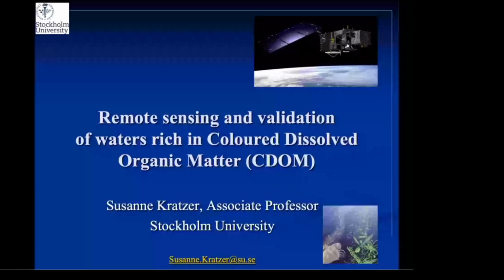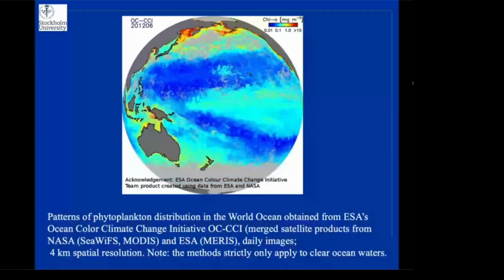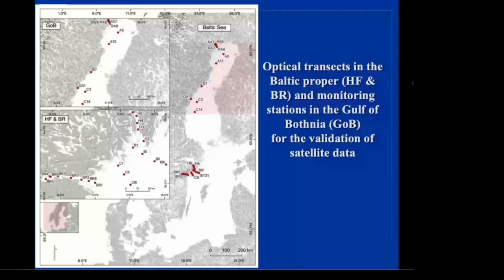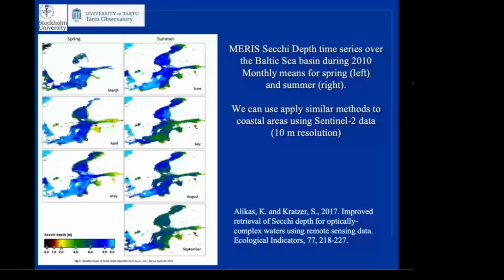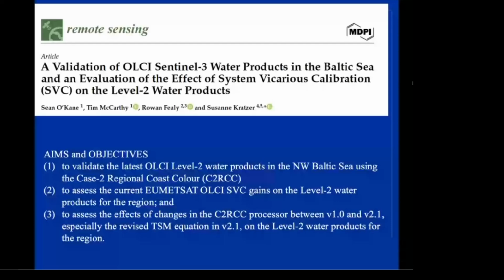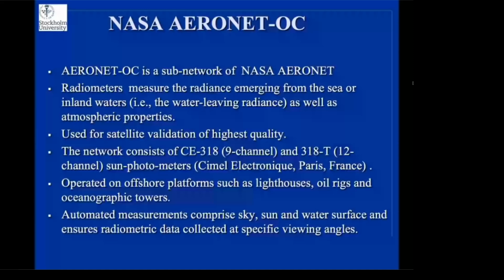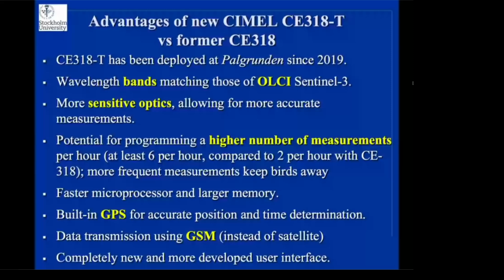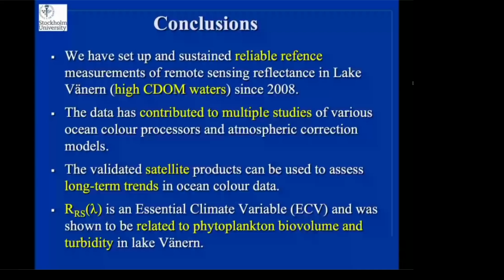Susanne Kratzer: "Remote sensing and validation in high CDOM waters" (13.02.2025)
Remote Sensing Seminar at Tartu Observatory (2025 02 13).

Dr Susanne Kratzer gave a presentation titled "Remote sensing and validation in high CDOM waters"

Susanne Kratzer is Associate Professor at Stockholm University and has been working in Ocean Colour research for more than 30 years. A strong focus of her research is to define the inherent optical properties of the Baltic Sea, and to develop regional remote sensing algorithms. Susanne has also 25 years of experience in validating satellite data and is a member of the Sentinel-3 validation team. She also PI of the NASA AERONET-OC station Palgrunden in Lake Vänern which, globally, provides the longest time series of AERONET-OC data in a lake.

Susanne’s seminar will be about the optical properties of CDOM-dominated waters (Baltic Sea and lake Vänern), and about some recent results from her research.